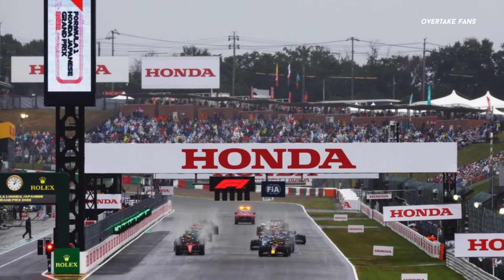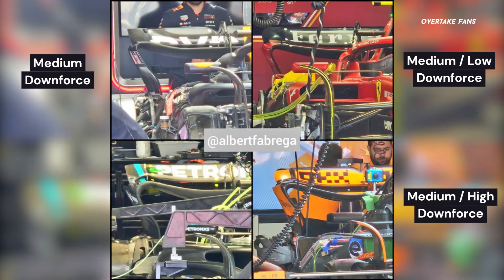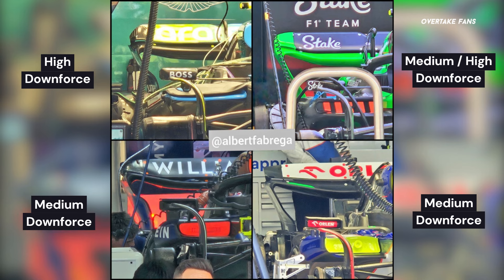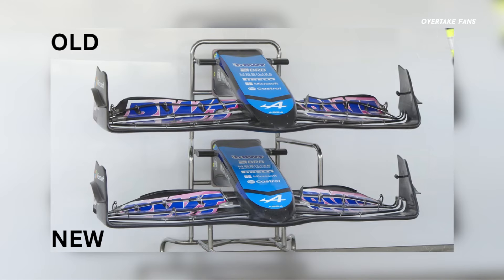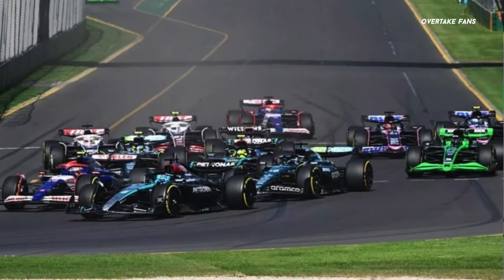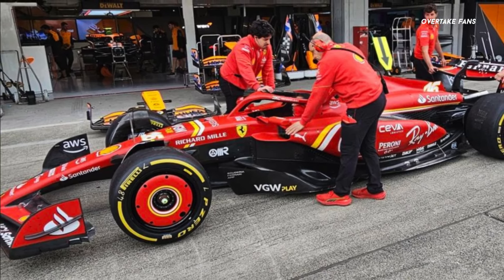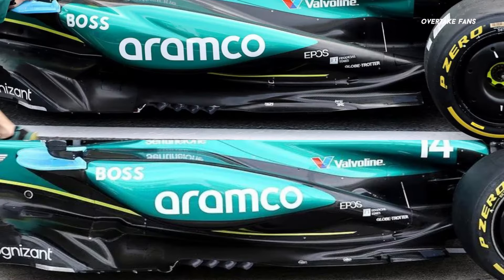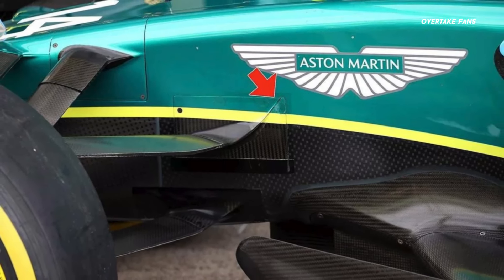What UPGRADES Have Teams Brought To The Japanese GP! | F1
The Japanese Grand Prix is underway, and we have had first looks at the upgrades teams have brought to Japan. But digging deeper has revealed some surprises. We have lots of pictures to go through, and lots exciting upgrades to talk about.